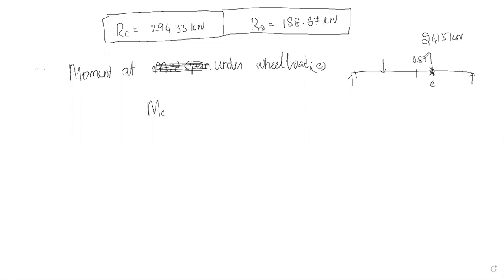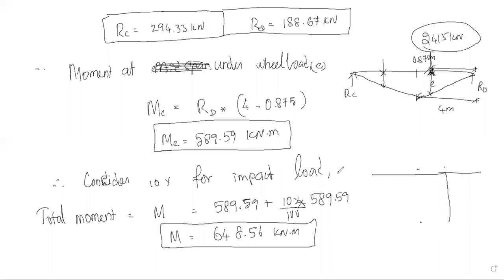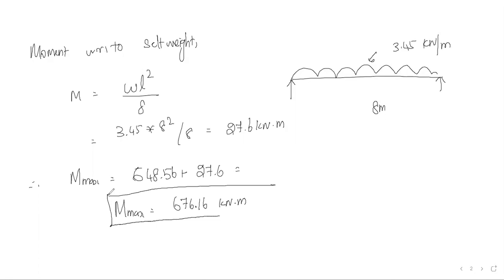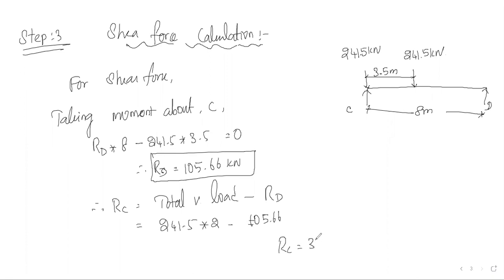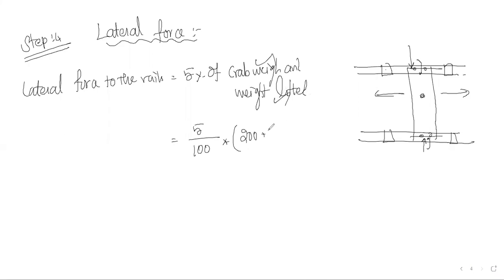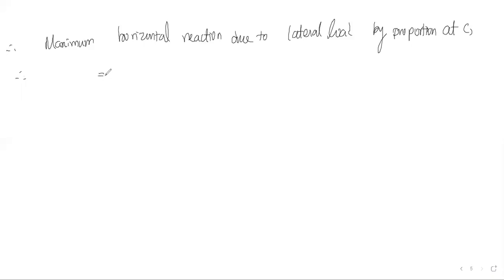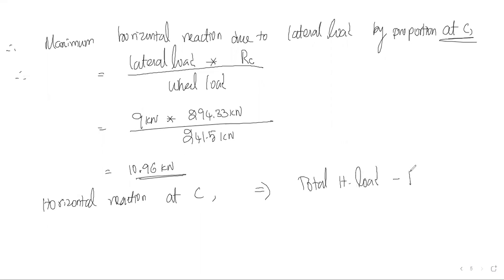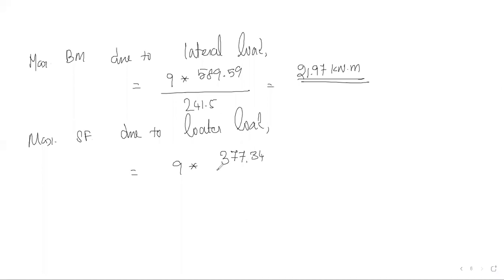Design of Gantry Girder